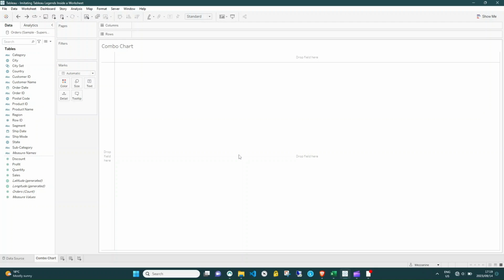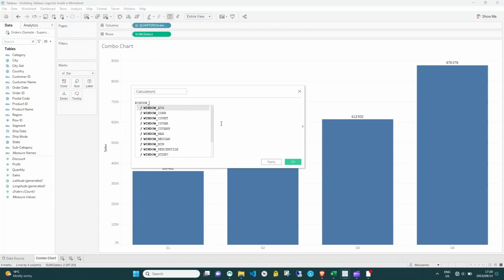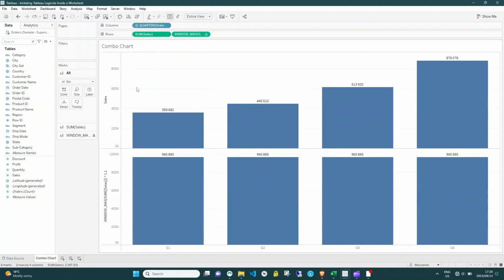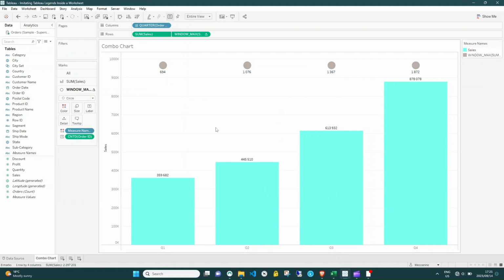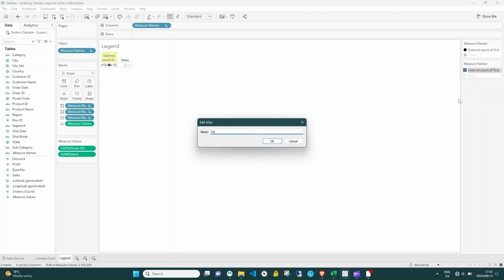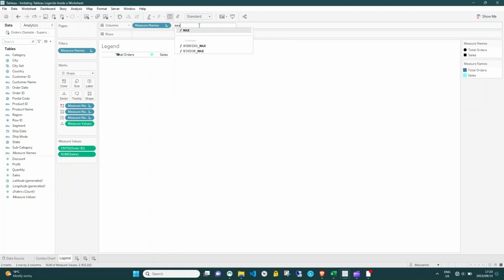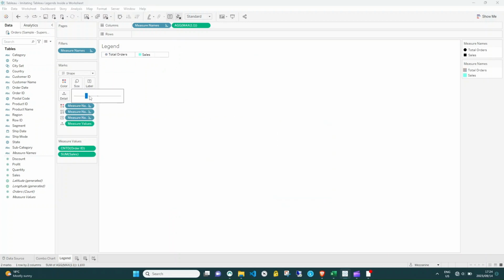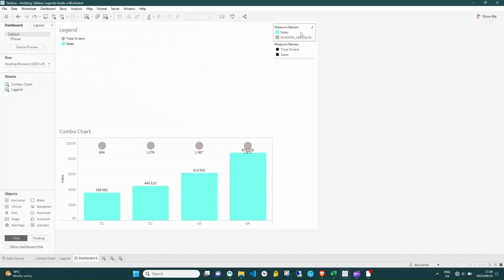Imitating Tableau Legends Inside a Worksheet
Wouldn’t it be cool to have a colour legend that also represents the actual shapes used in the chart, and not just the colours?

In this video we have a look at just that.